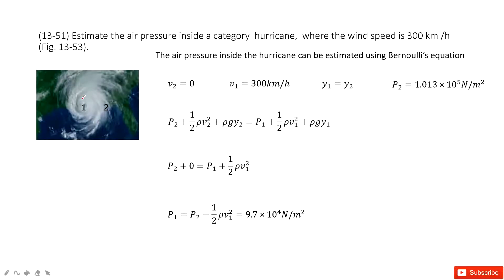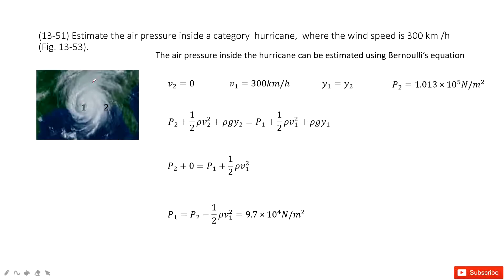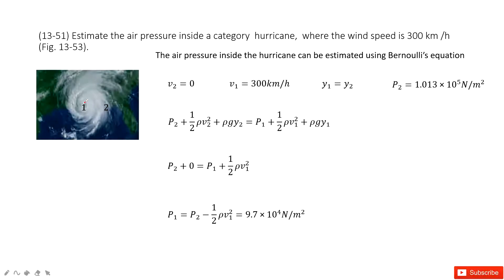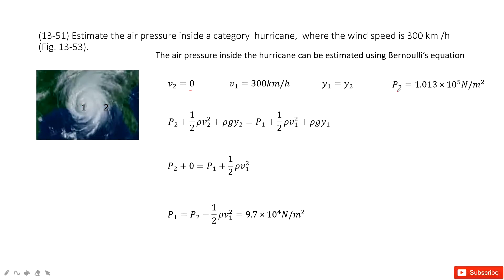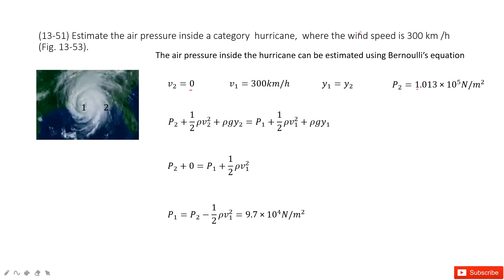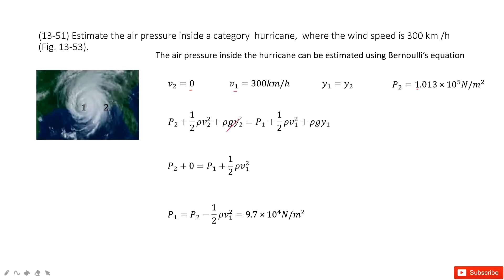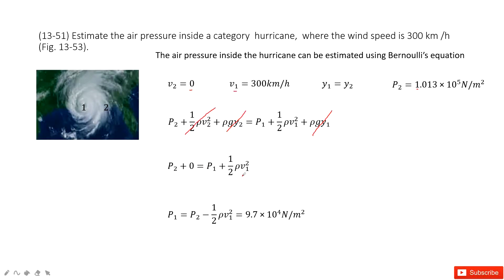(13-51) Estimate the air pressure inside a category hurricane, where the wind speed is 300 km /h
(13-51) Estimate the air pressure inside a category  hurricane,  where the wind speed is 300 km /h (Fig. 13-53).